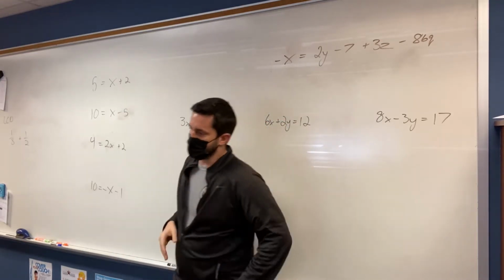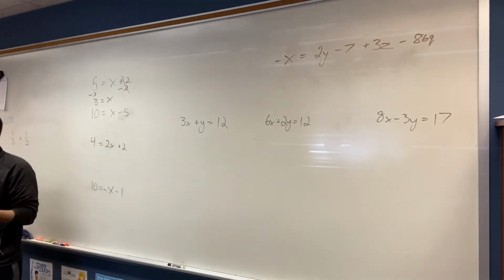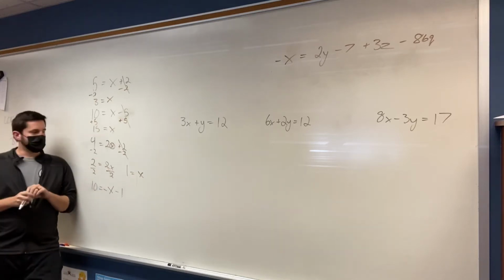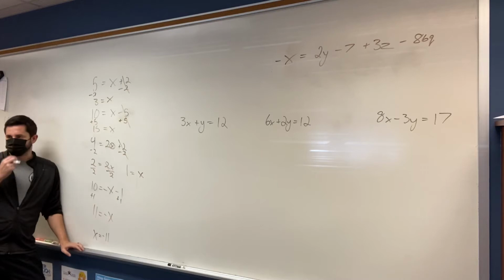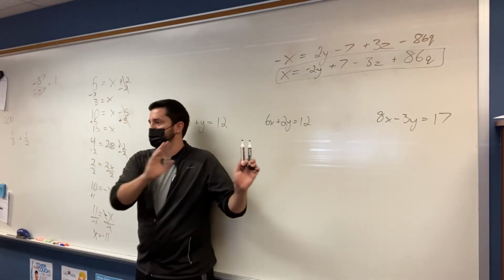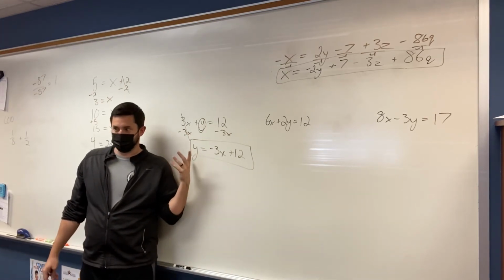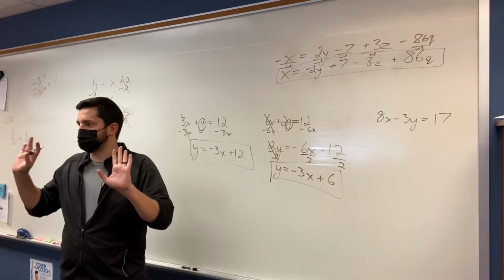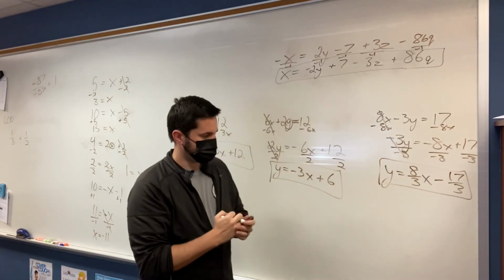Solve for Y